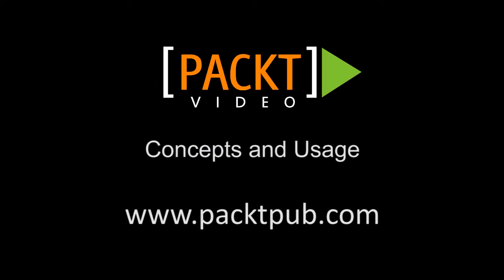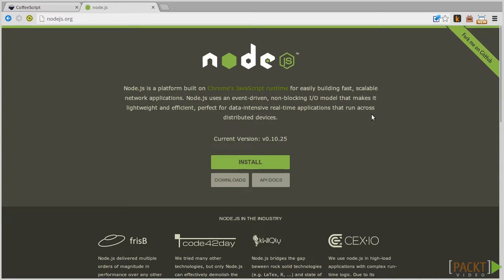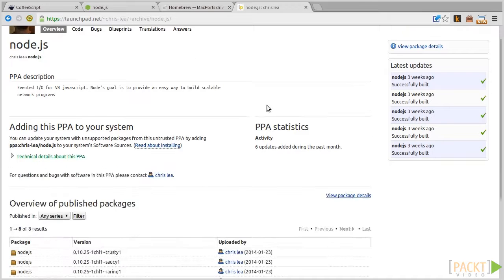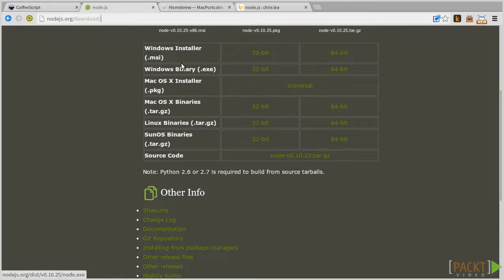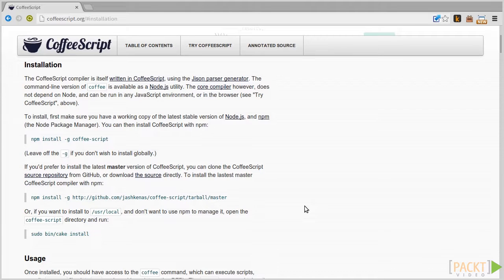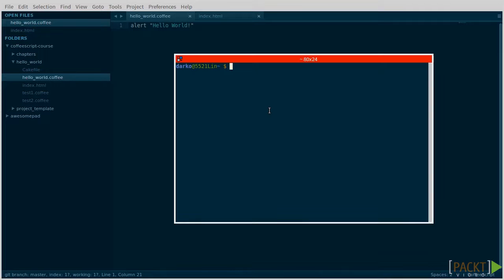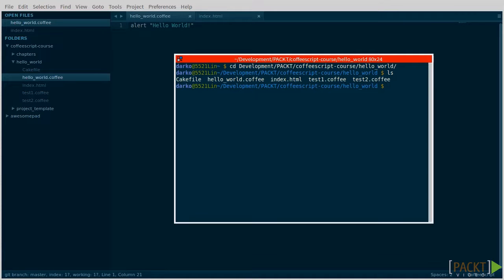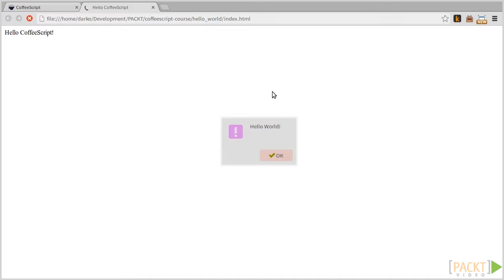Building an Application with CoffeeScript Tutorial: Concepts and Usage | packtpub.com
How to install CoffeeScript and compile files using it.
• How to run files compiled in CoffeeScript